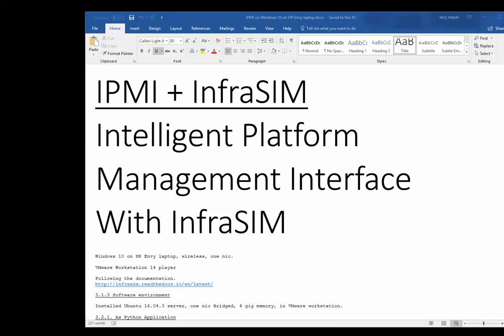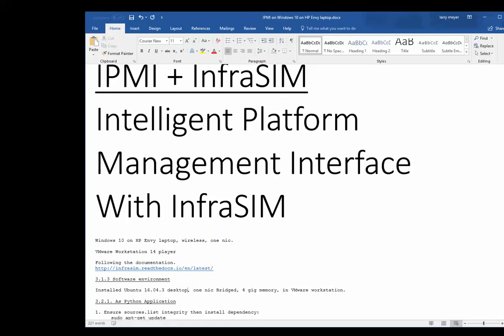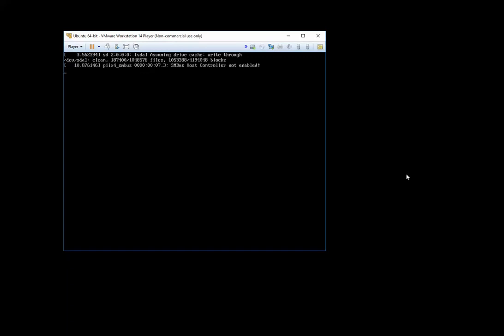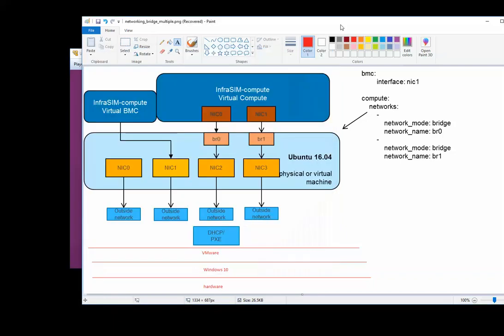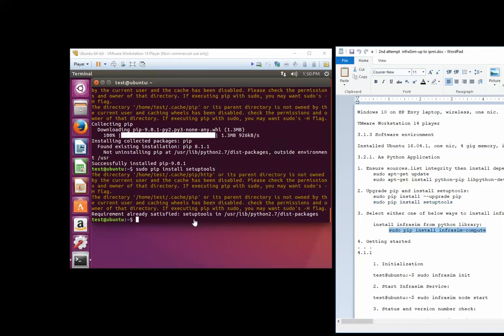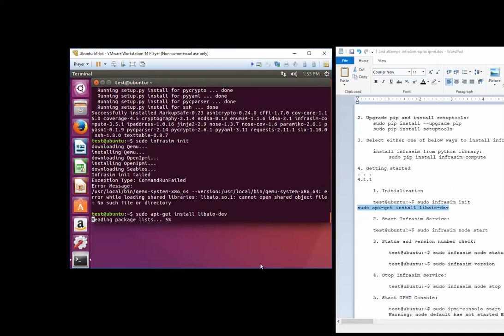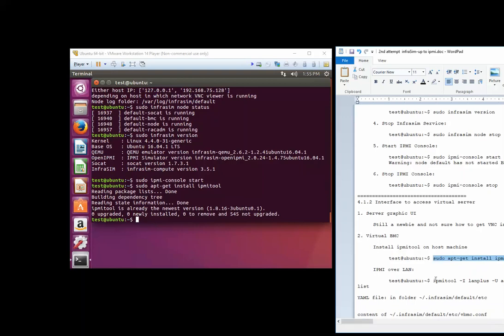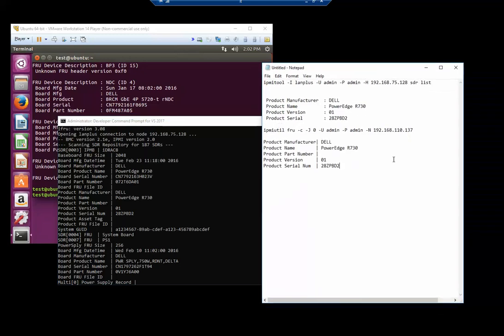IPMI and InfraSIM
IPMI (Intelligent Platform Management Interface) and InfraSIM (Infrastructure Simulator)